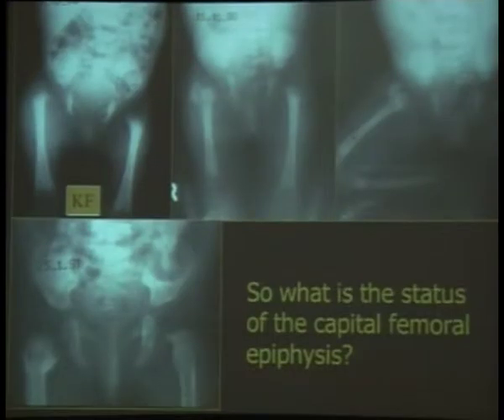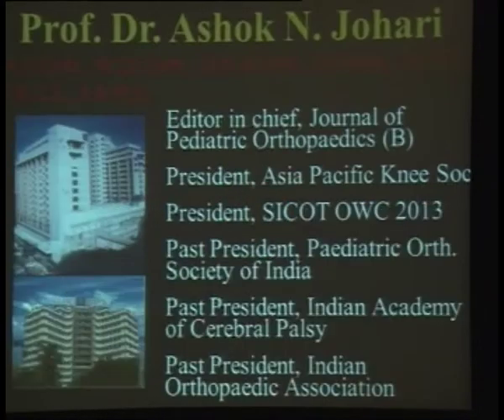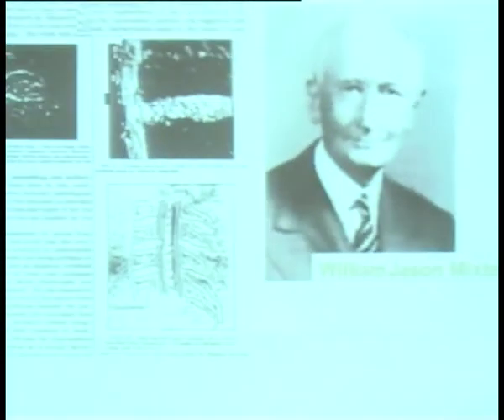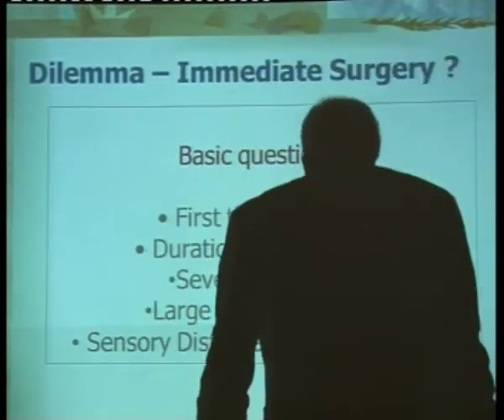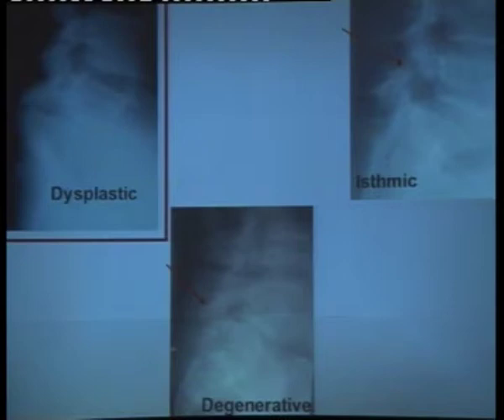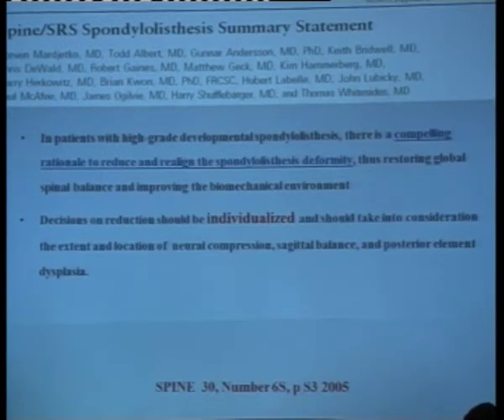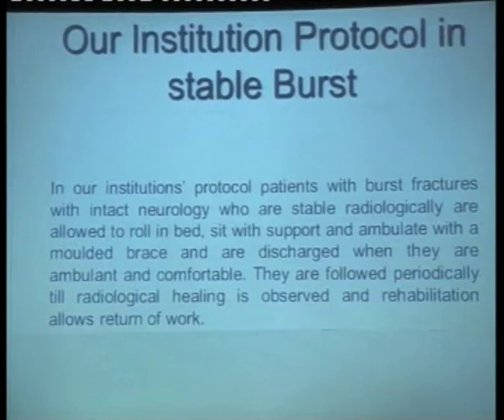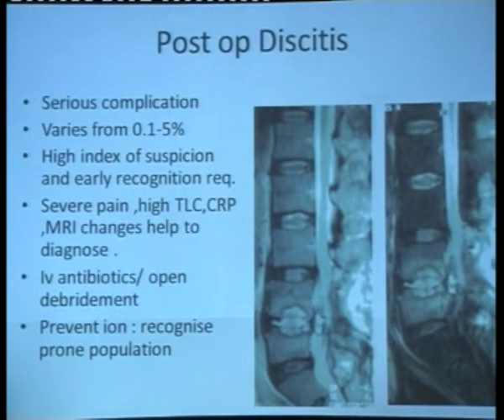CME T2 - IOACON2013